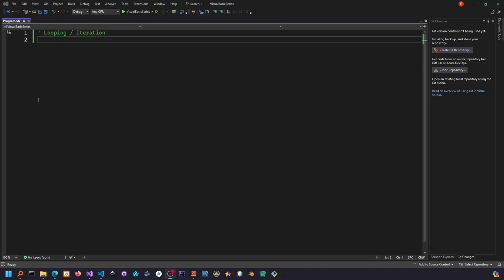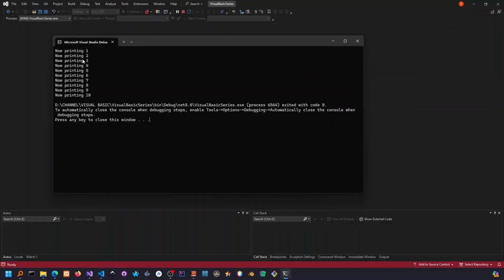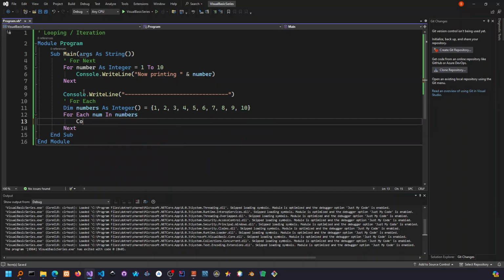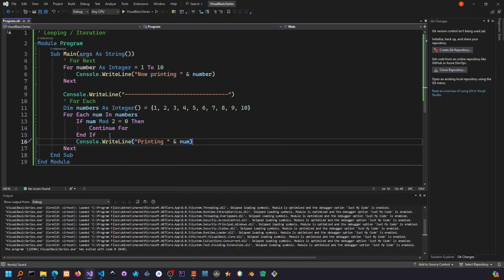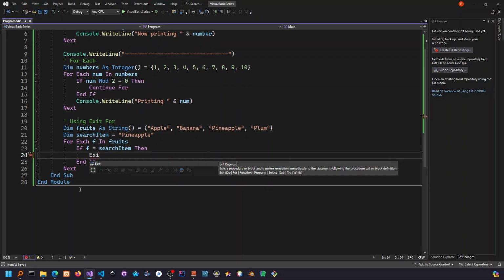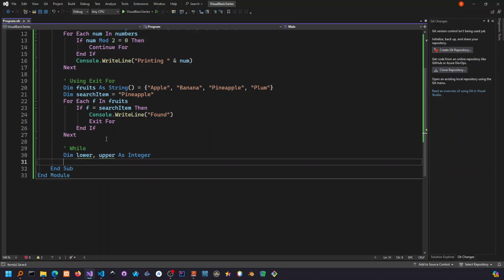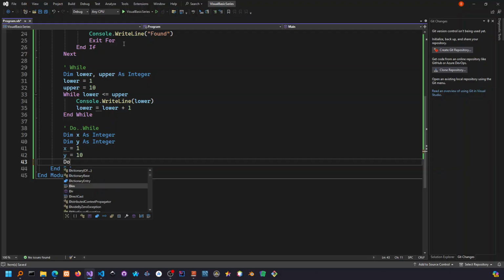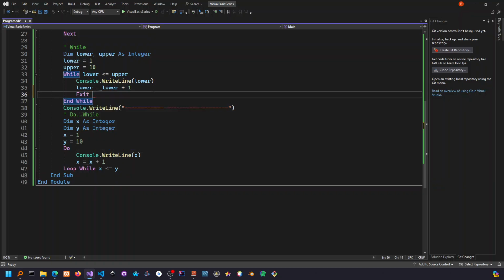09 Looping - AS and A Level Visual Basic Programming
In Visual Basic, looping is used to repeat a block of code multiple times based on a condition or a counter.